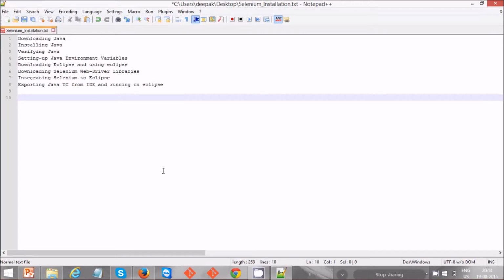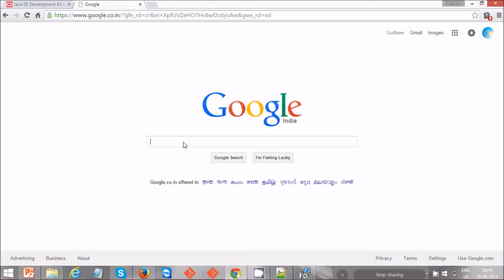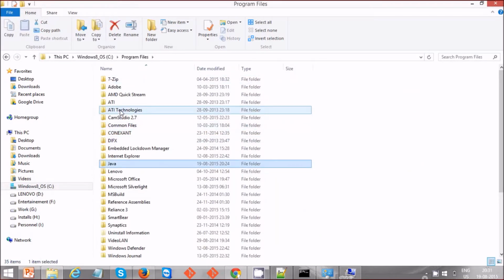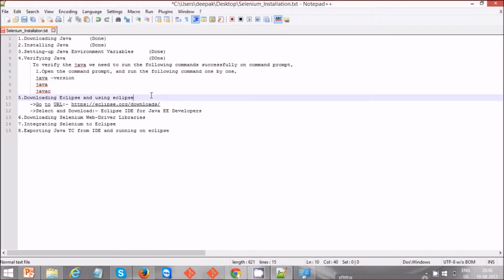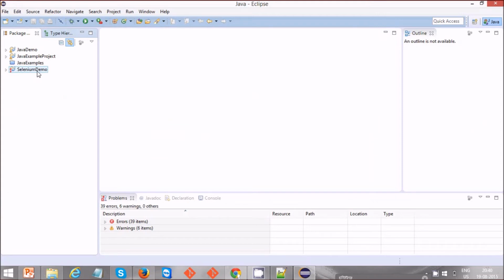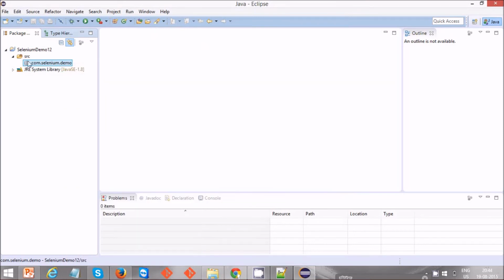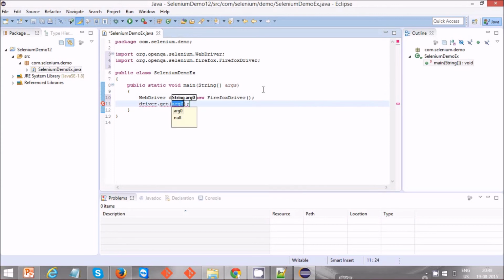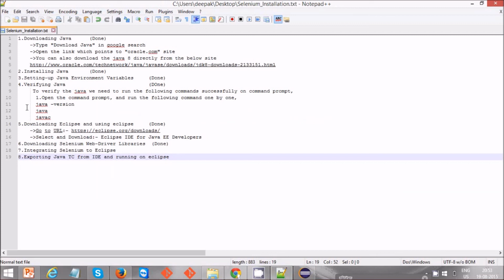Class3 Batch11 SettingUP Selenium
This video helps you installing java, selenium, and eclipse.
A step by step guide for setting up selenium and integration selenium libraries to the eclipse.